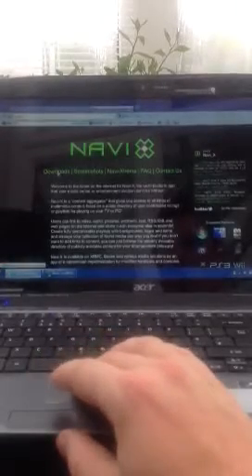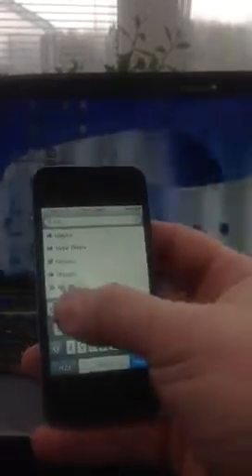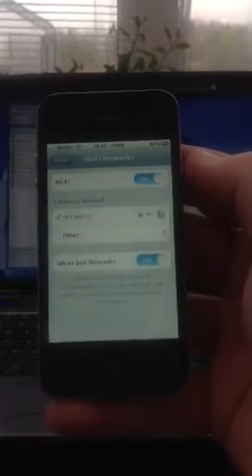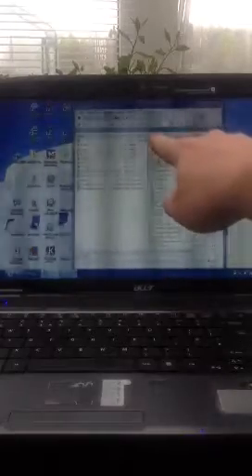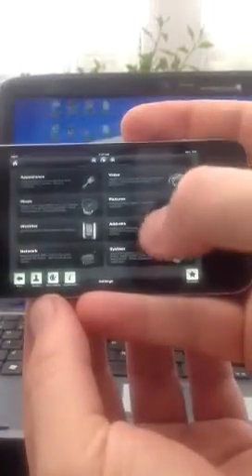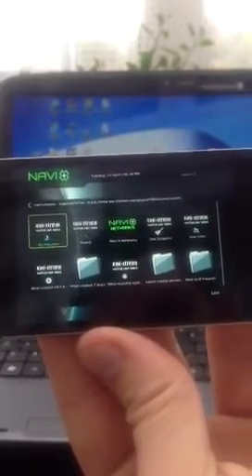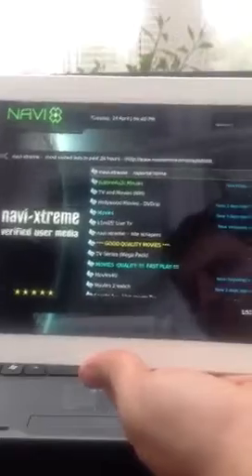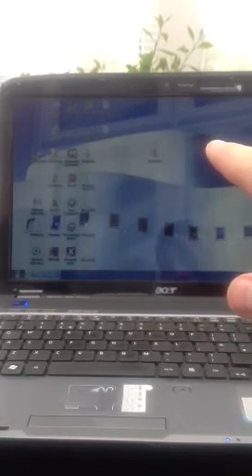How to install Navi-X on iPhone,iPod Touch & iPad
How to install Navi-X on your Apple iDevice